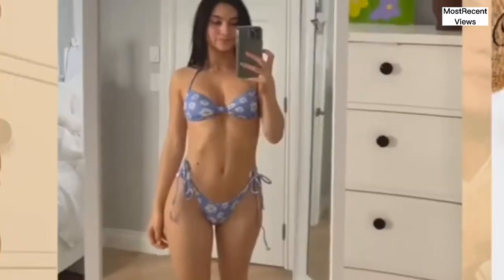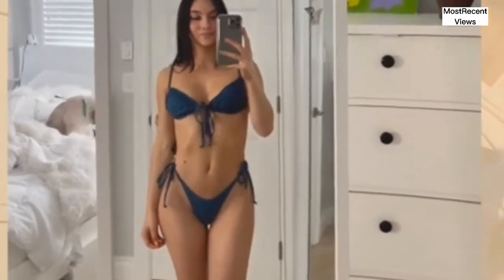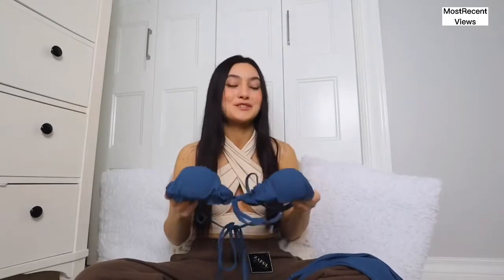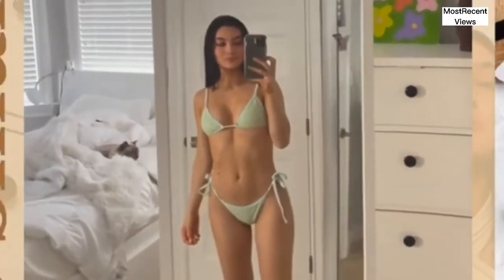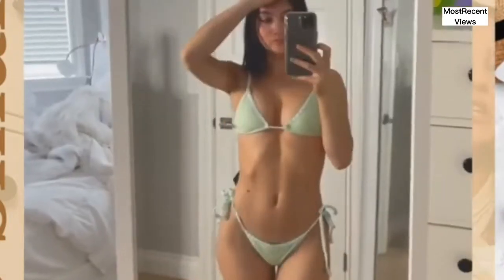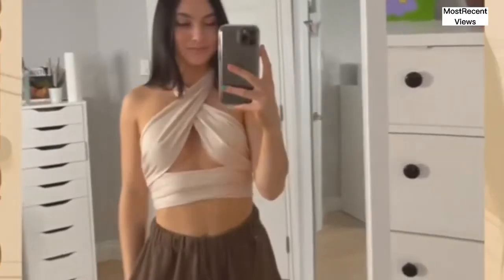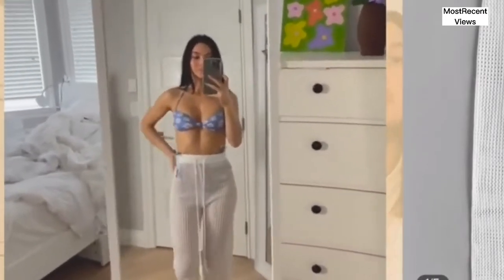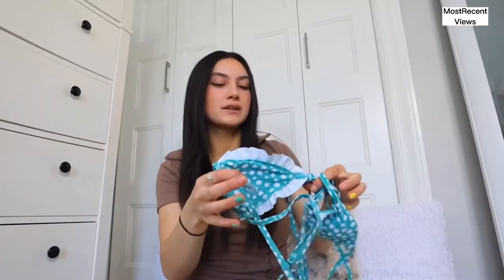Girl Tries On Swimsuits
Girl tries on various swimsuits